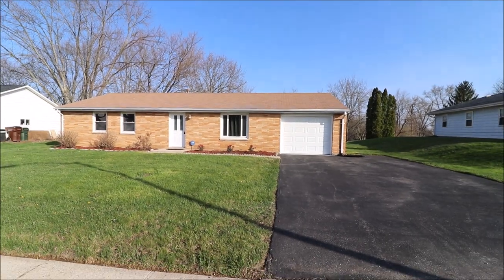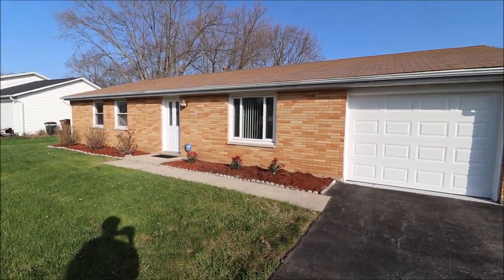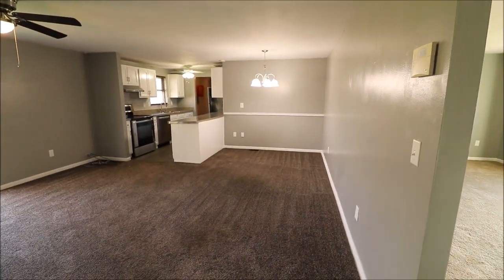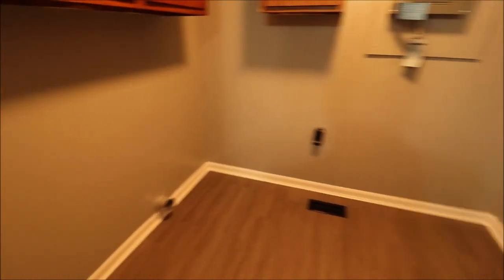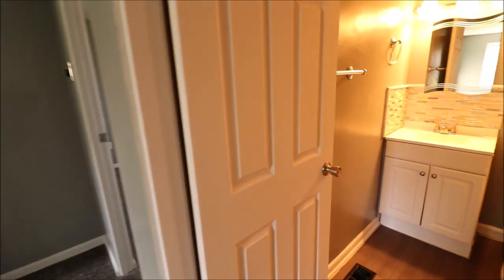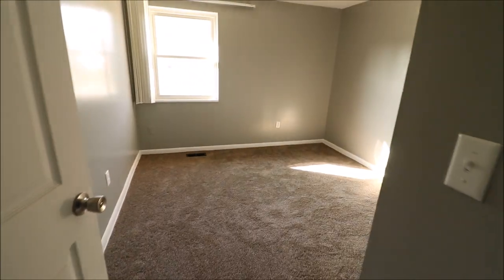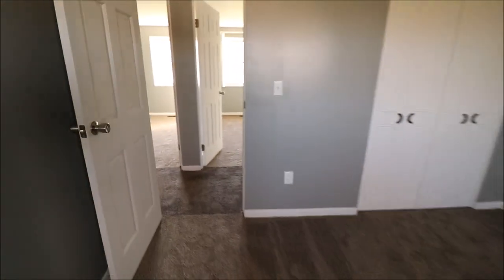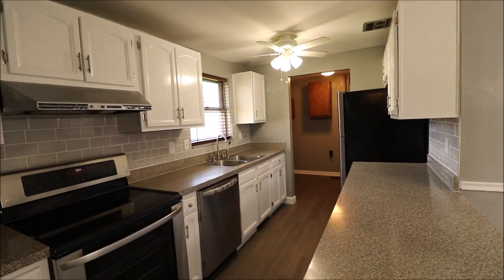SOLD! 220 Shank Ave, Trotwood, OH 45426 ~ 3 BR, 2 full baths, family rm, living rm loaded w/updates!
220 Shank Ave, Trotwood, OH 45426 ~ $85,000    This is the one you have been waiting for. A wonderfully updated home in a neighborhood that is basically out in the country yet right on the edge of town. You will be impressed from the moment you pull up to this full brick home & see the oversized driveway, updated windows, new garage door & fresh landscaping featuring rose bushes. Don’t be misled from the outside - the house is much larger than it appears, boasting a living room along with a great room. Most of the windows have been updated & about half of the flooring in the house is new as well. A fresh coat of paint throughout & most of the light fixtures have been updated. The largest bedroom is an owner’s suite which features its own remodeled bathroom with a walk in tiled shower. The kitchen offers a ton of cabinet space & all new stainless steel appliances. A ranch home of this caliber doesn’t come along that often so click the virtual media link to see the HD narrated video & call for your private showing today. Agent Owner
Welcome to Trotwood, OH
Welcome to Trotwood-Madison City Schools
Trotwood-Madison City Elementary Schools
Trotwood-Madison City Middle Schools
Trotwood-Madison City High Schools